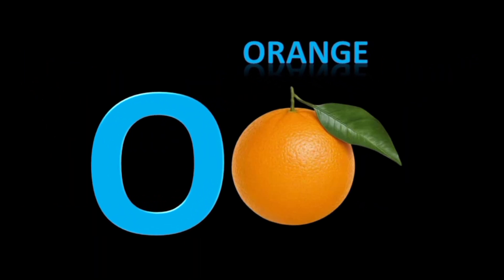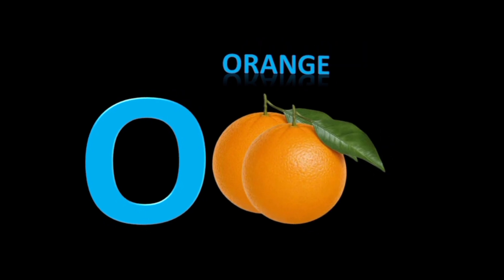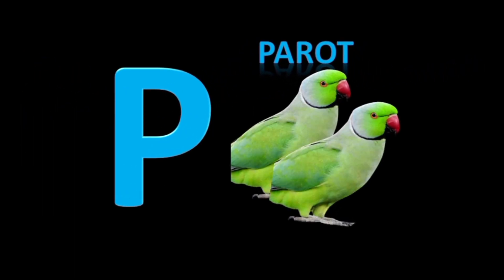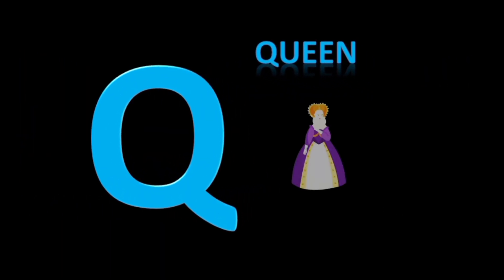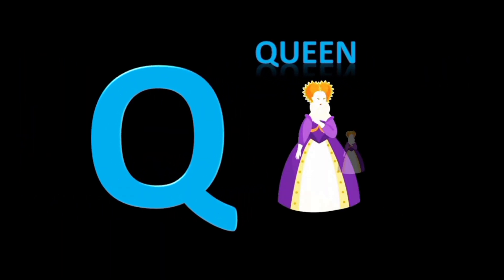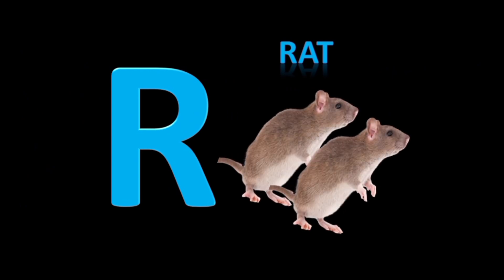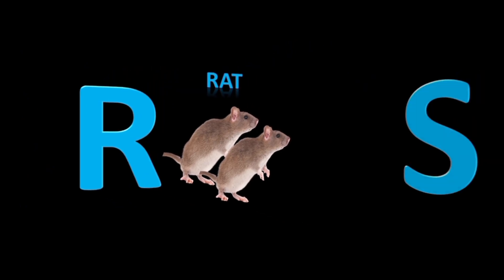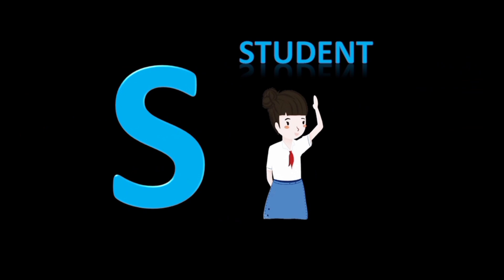ABC Song for Kids Fun & Engaging Alphabet Learning Video for Children